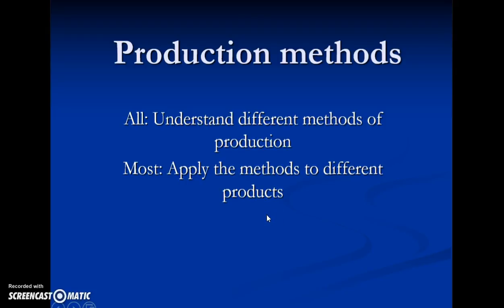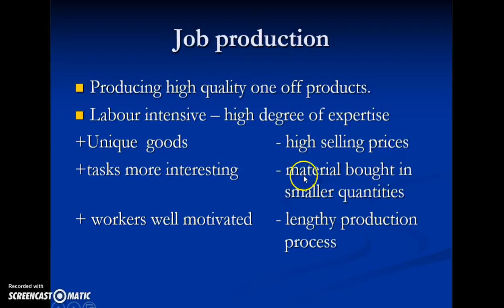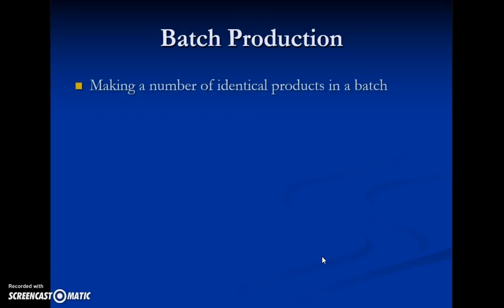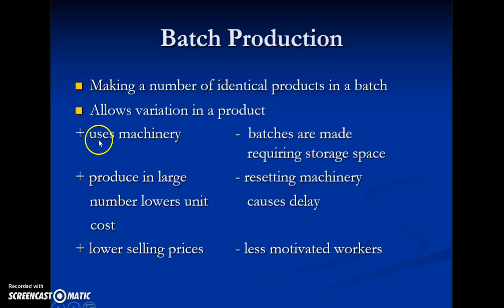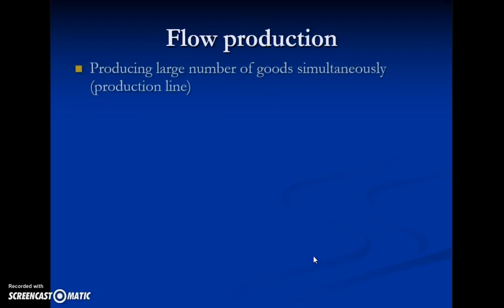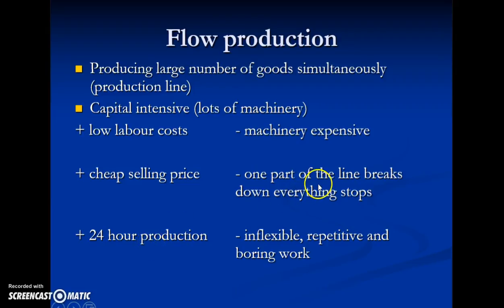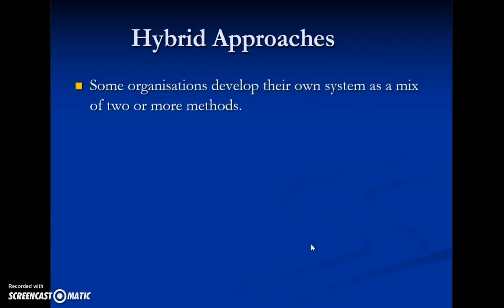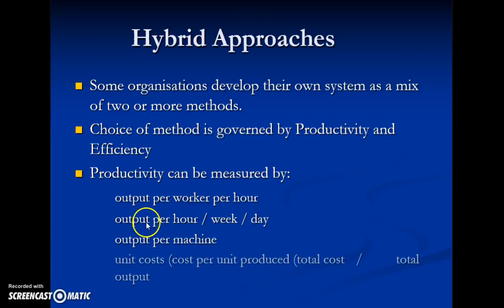L2 Production Methods